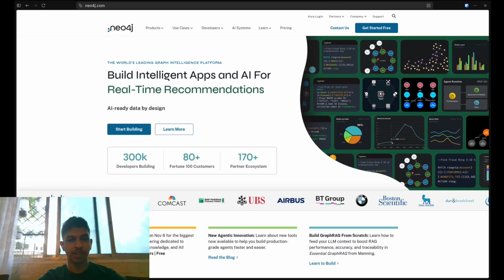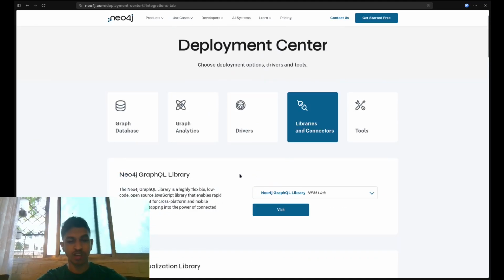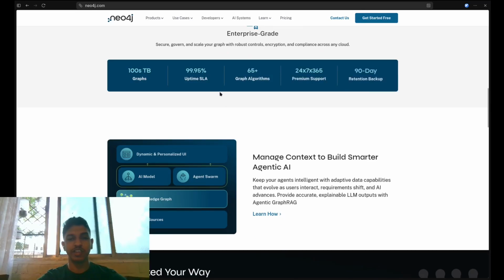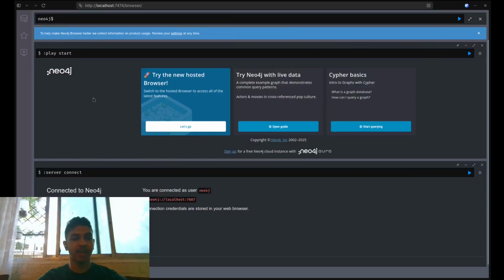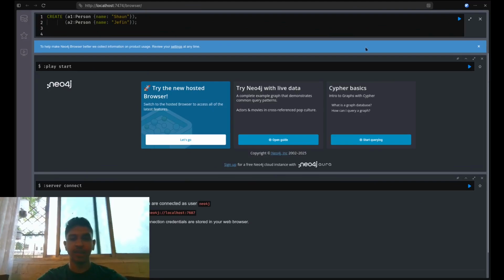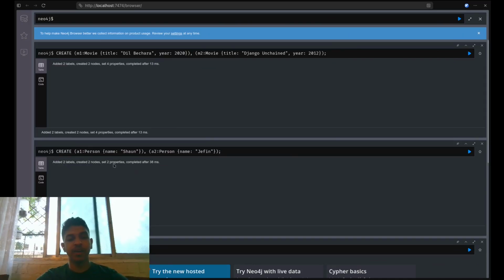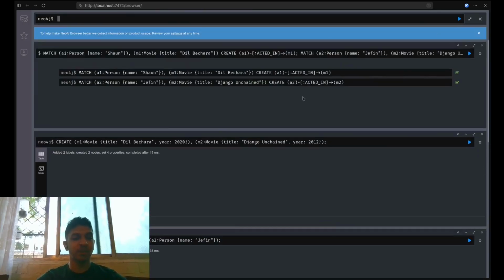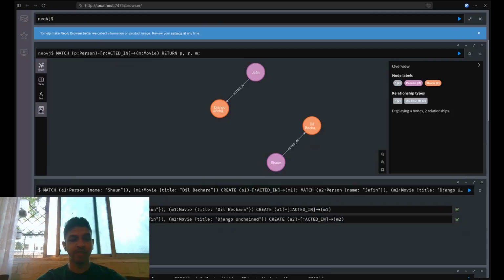Neo4j For Beginners